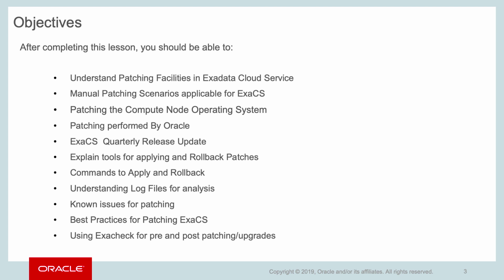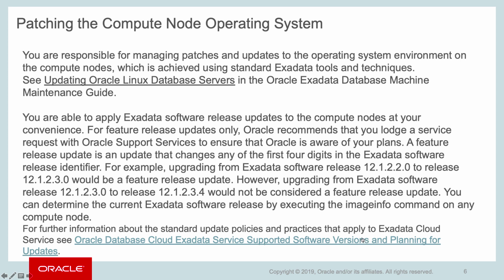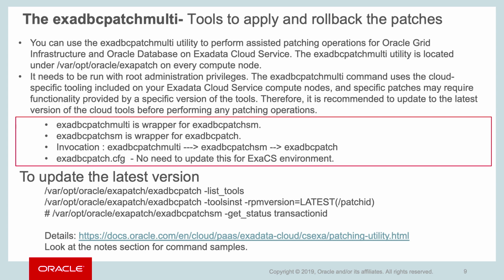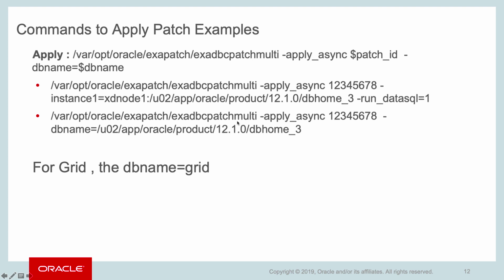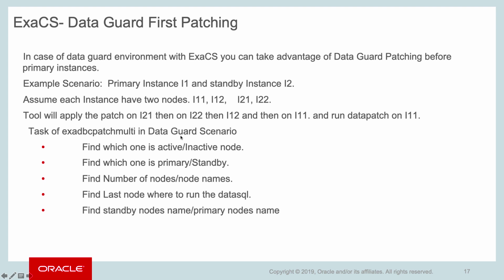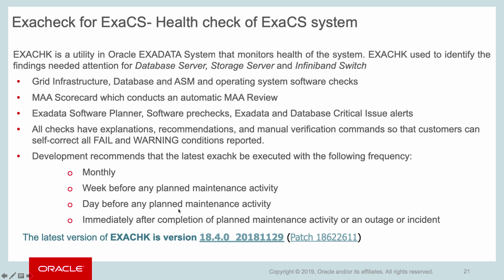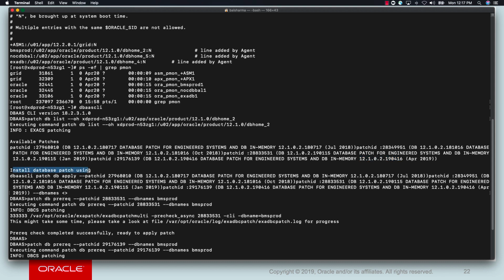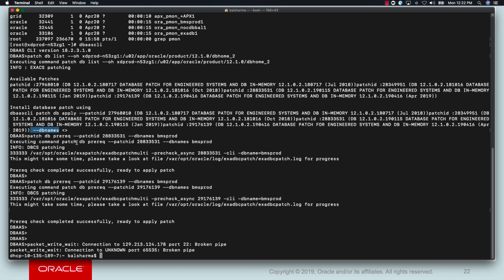_Exadata Cloud Service Patching (Old)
Discuss how to apply patches to Exadata Cloud Service system. Will also cover DB/GRID homes and OS patching
1080p/720p HD.